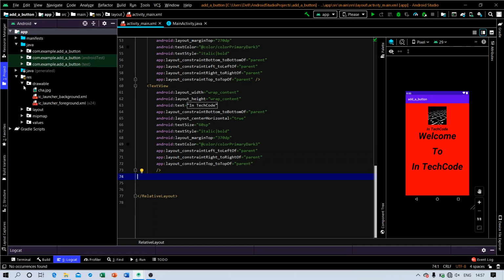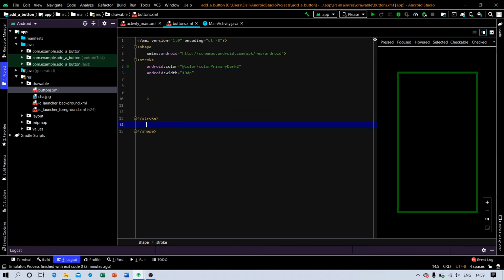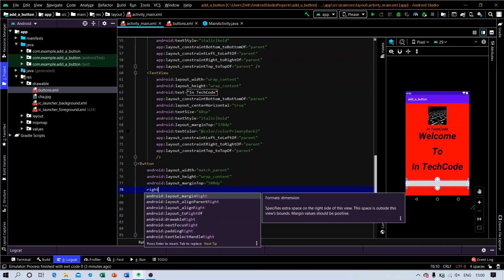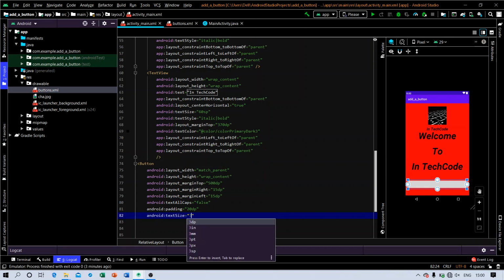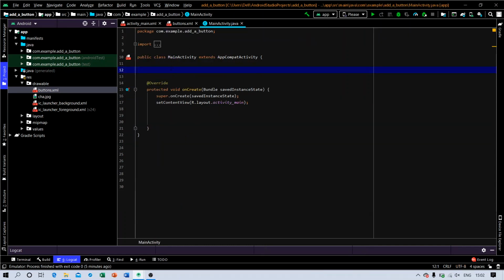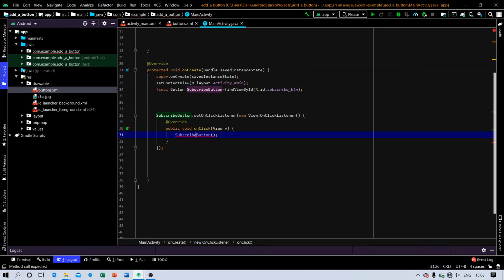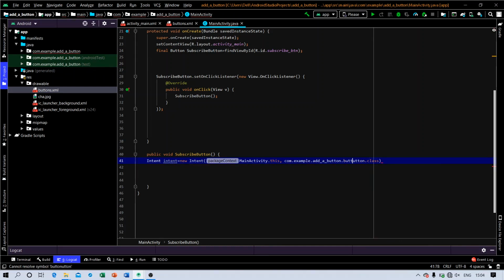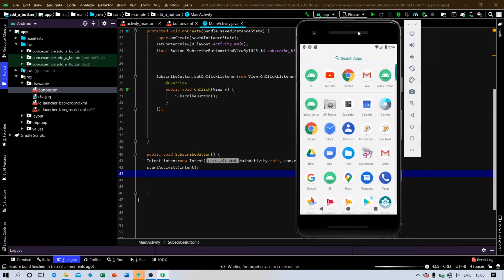How to add and design a button in Android Studio in 2020.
A long video have patience and watch till the end to understand the whole process of adding as well as designing a button in Android Studio.